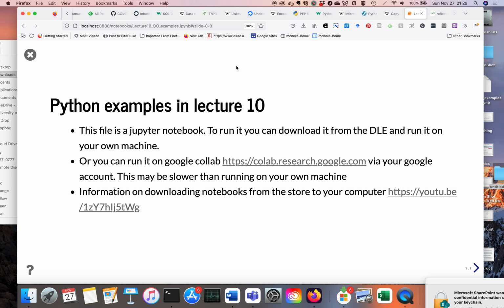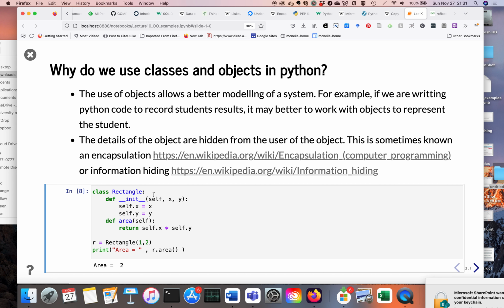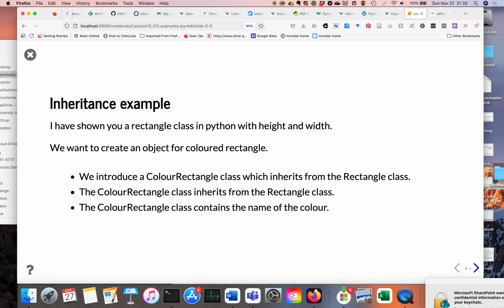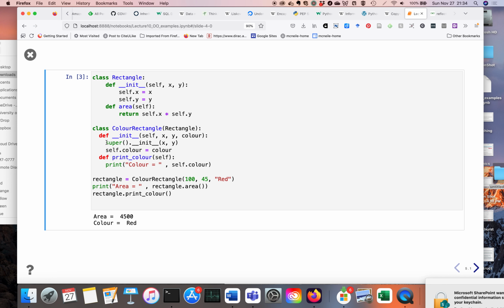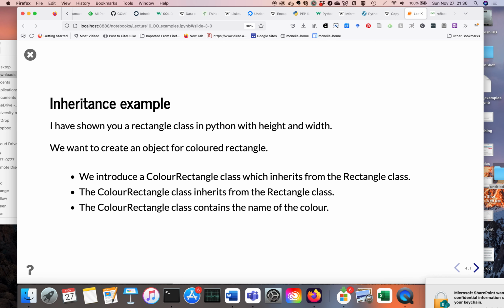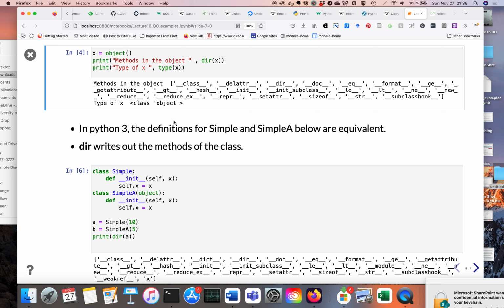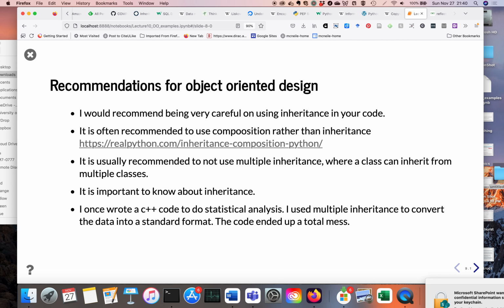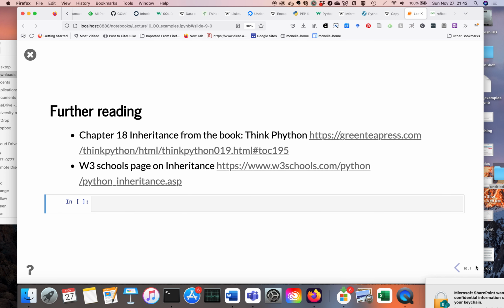Brief overview of inheritance in python